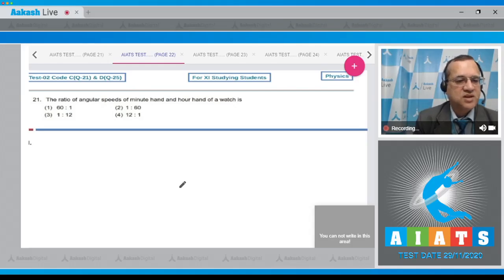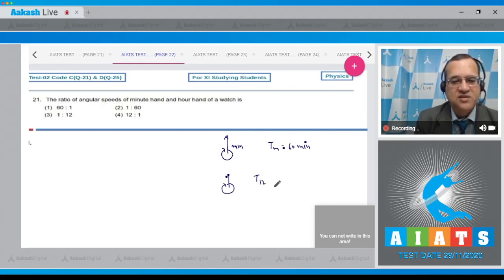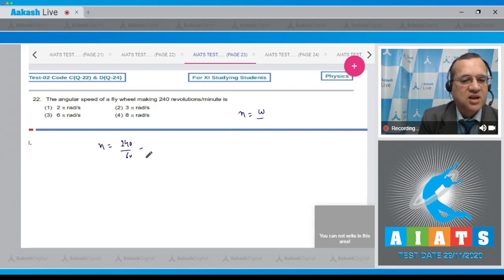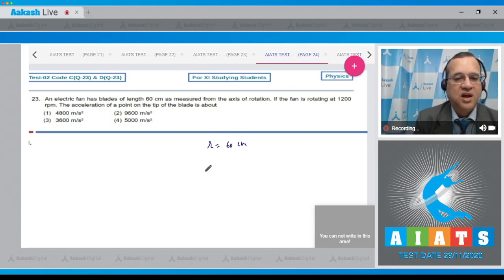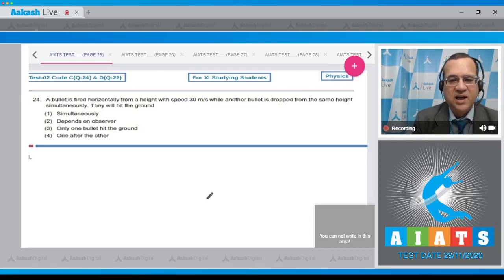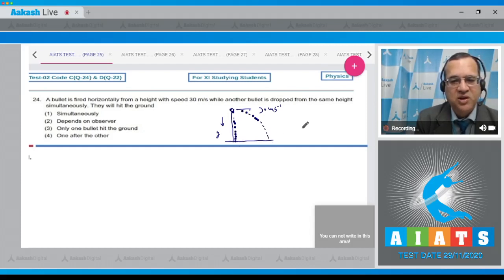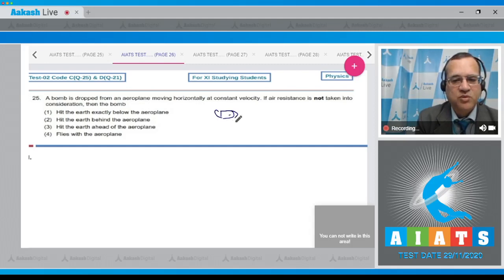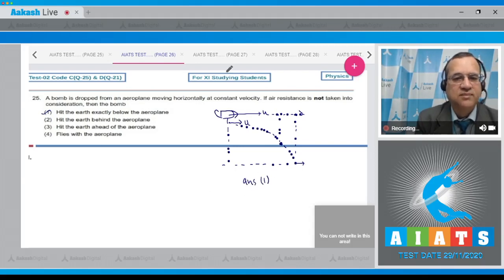AIATS TEST 2 Code C D For XI Studying Students PHYSICS TYM MEDICAL 2020 Q 21 to 25